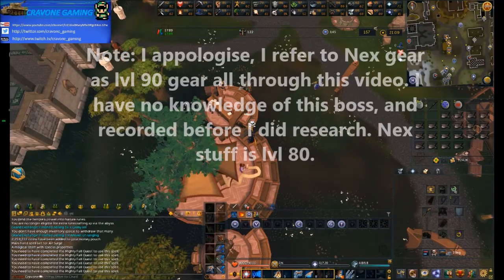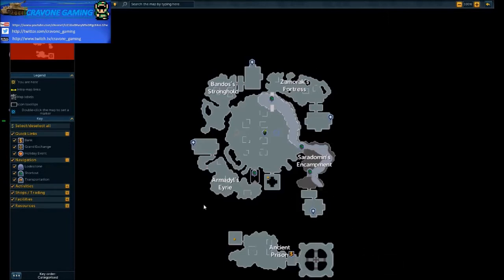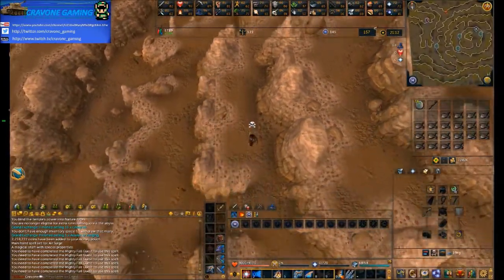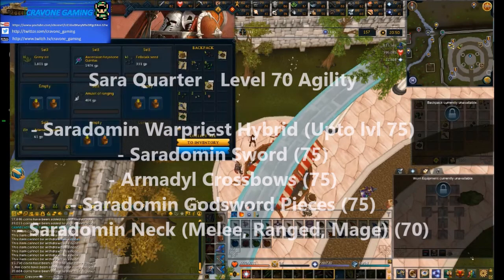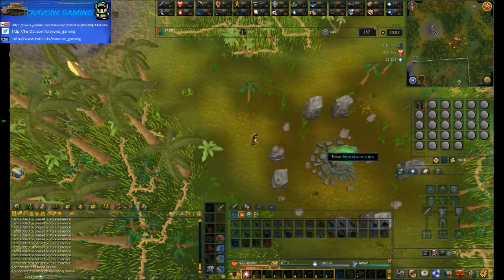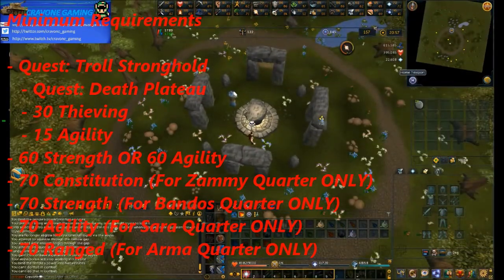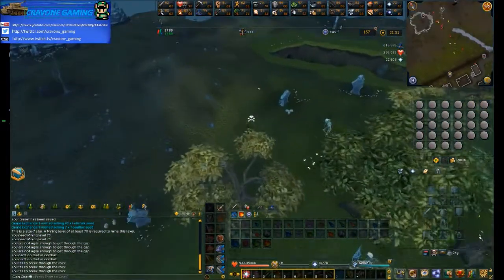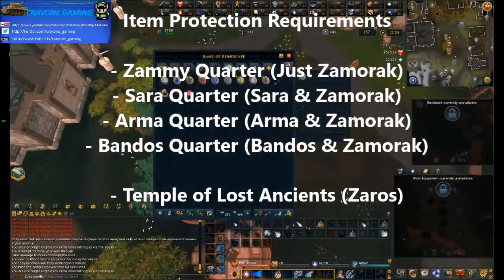Runescape 3: A beginner's guide to God Wars Dungeon (GWD)